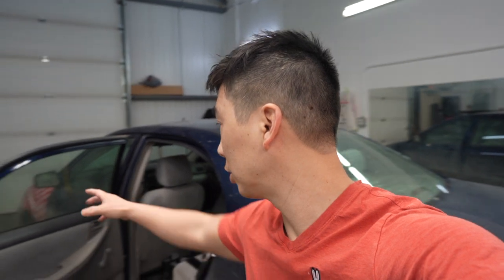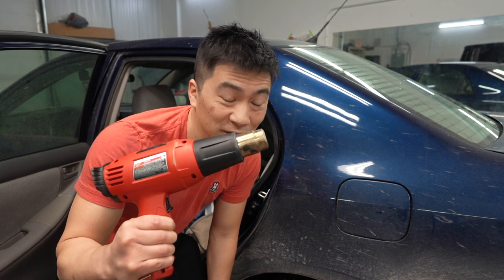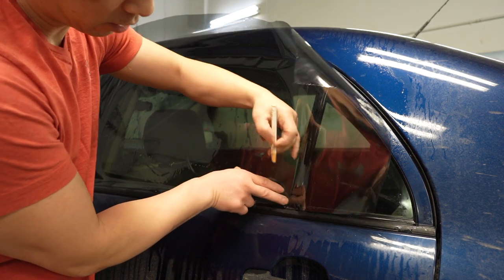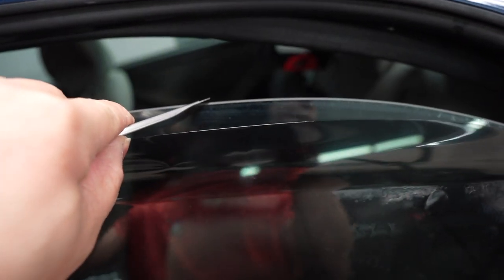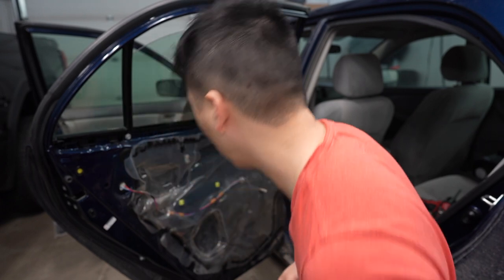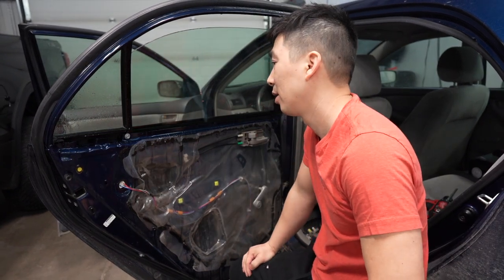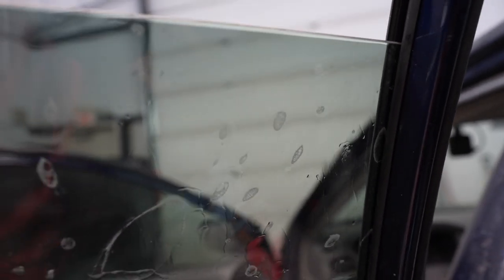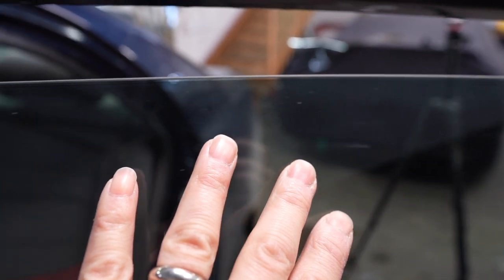DIY Window Tinting for Beginners Made Easy!! Part#1 Side Windows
Step by step DIY window tinting video making window tinting easy for beginners.

I made this in depth video to show you how to tint automotive windows for the first time.
Part #1 is for roll down windows.